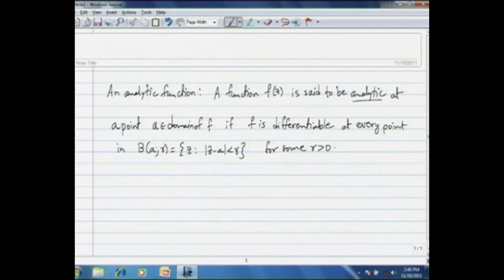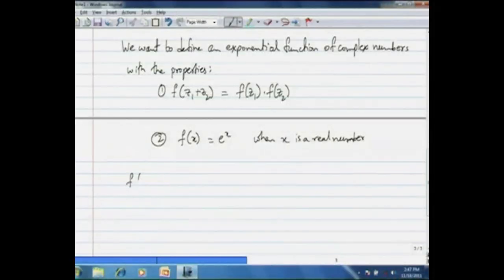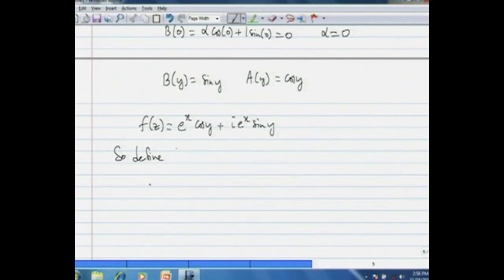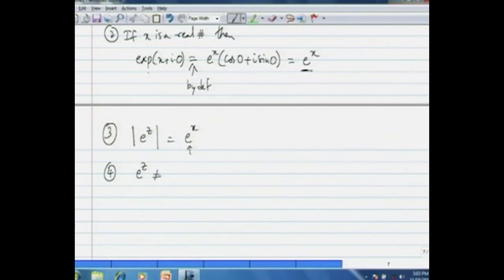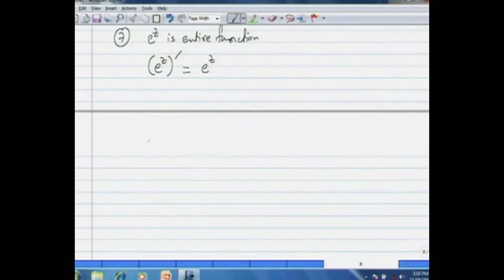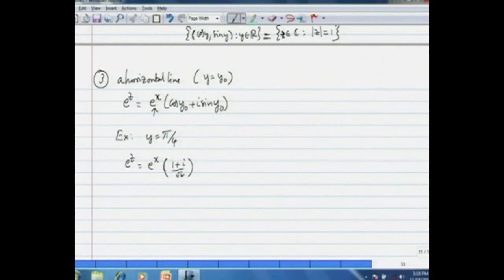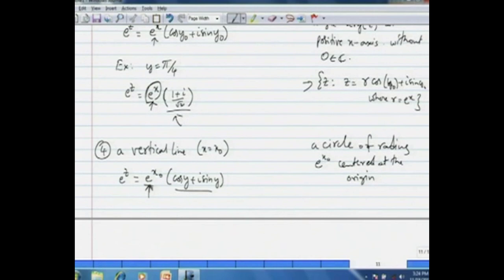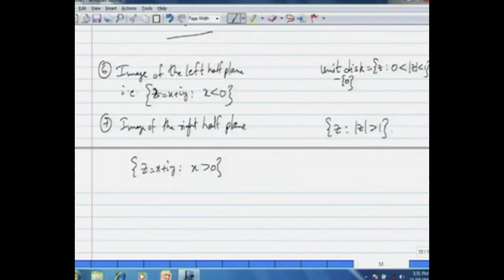Counting the Zeroes of Analytic Functions